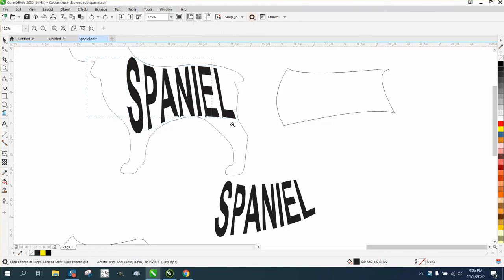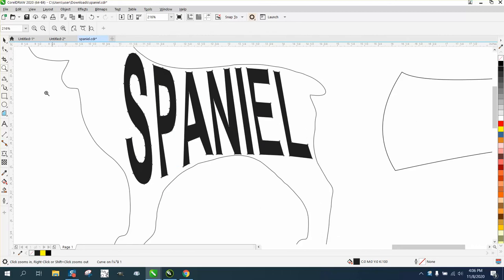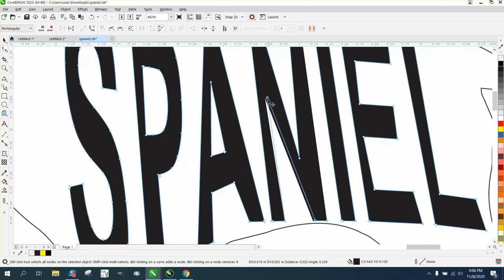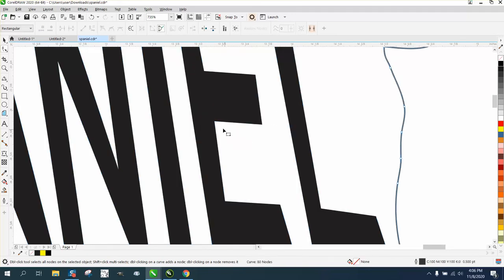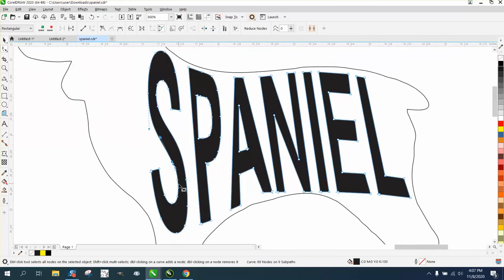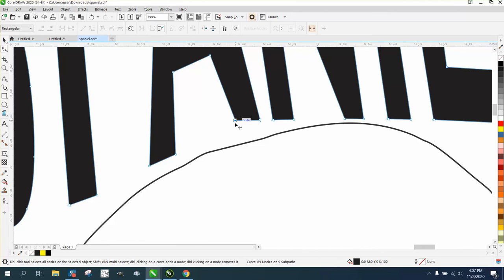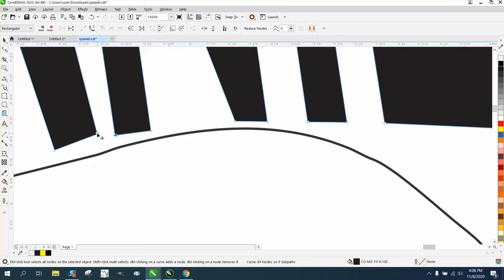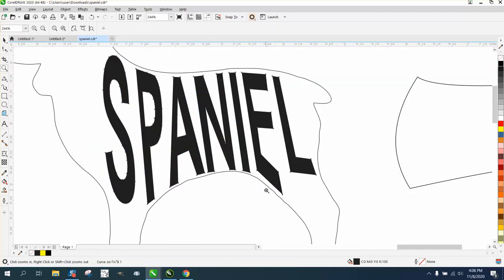Corel Draw Tips & Tricks Envelope Tool and do it one node at a time Part 2